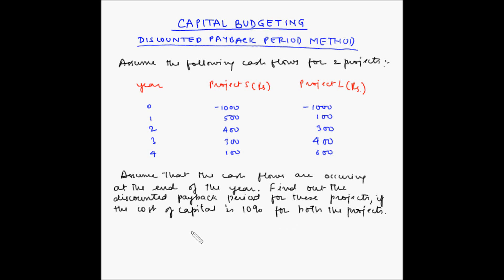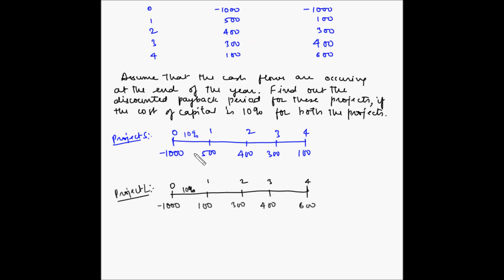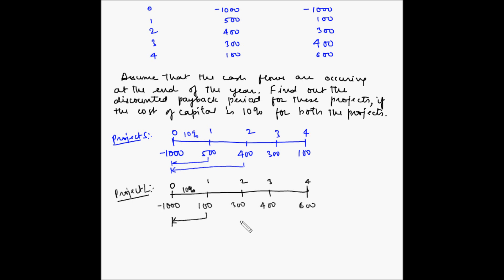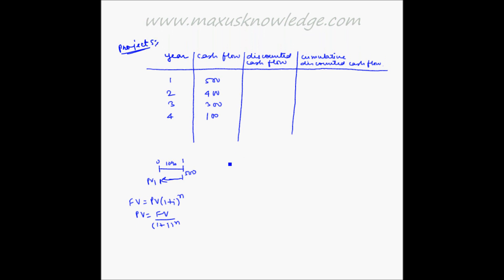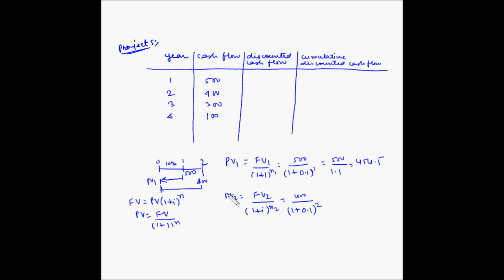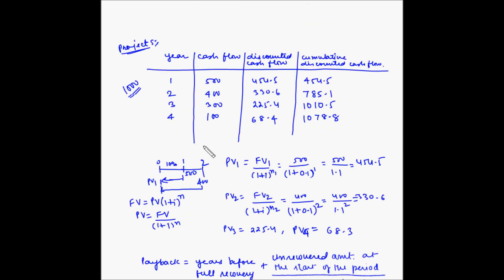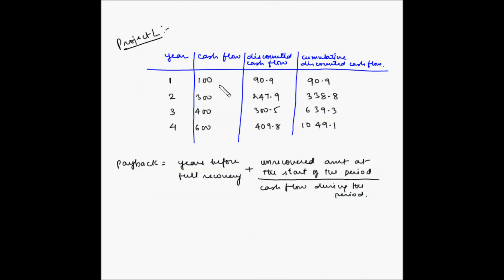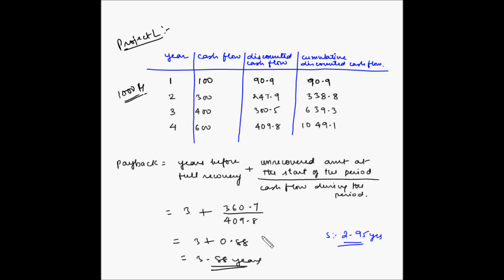Discounted payback period - Example 1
In this video, you will learn how to use the discounted payback period method.